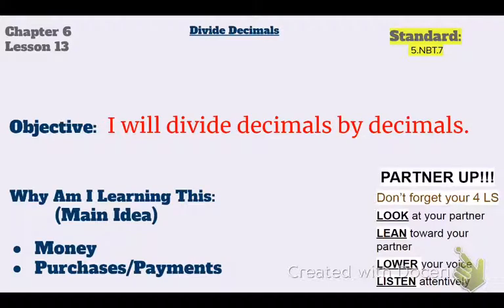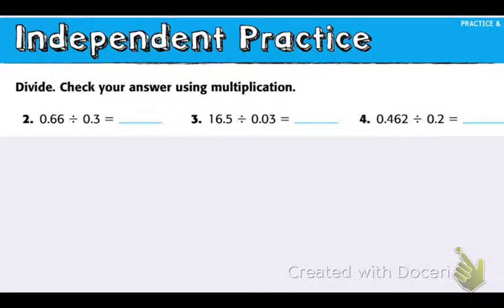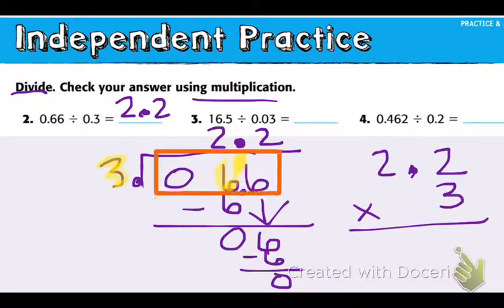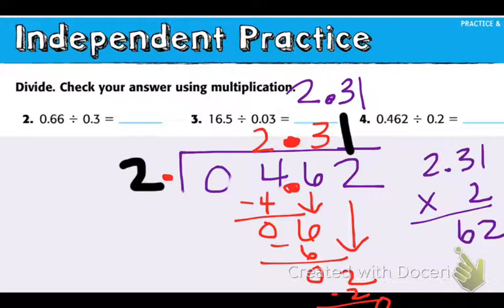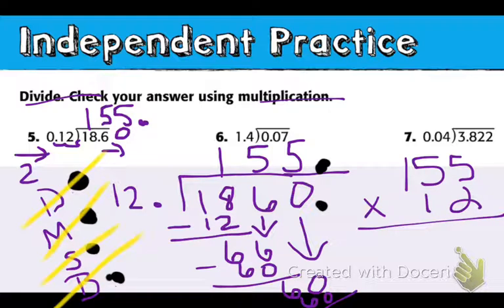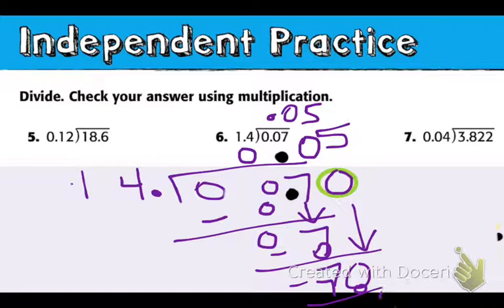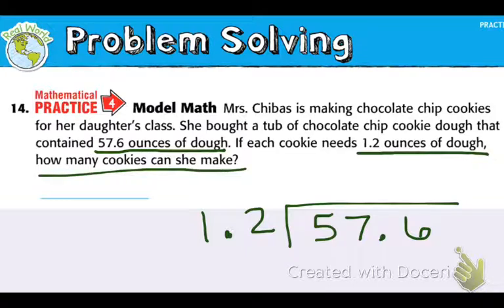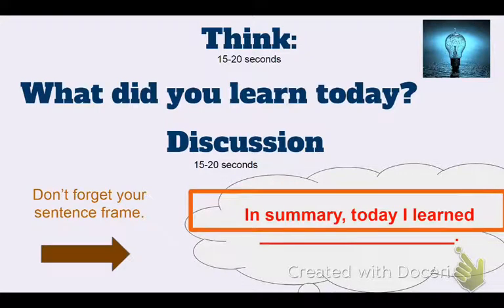Chapter 6, Lesson 13 (MyMath Grade 5)